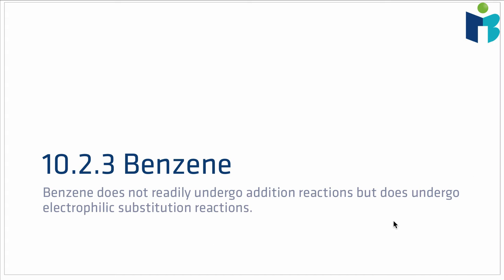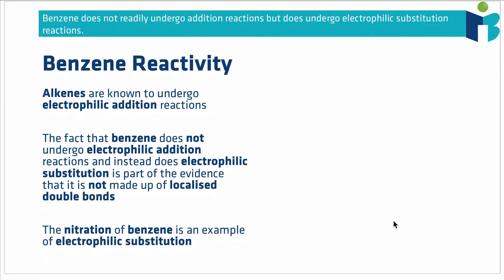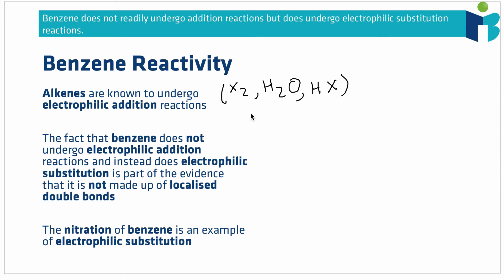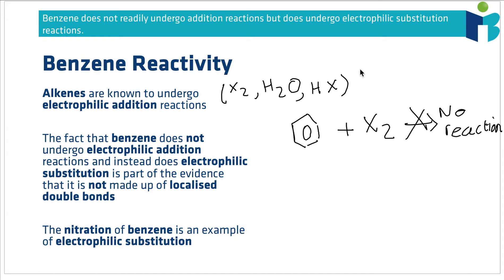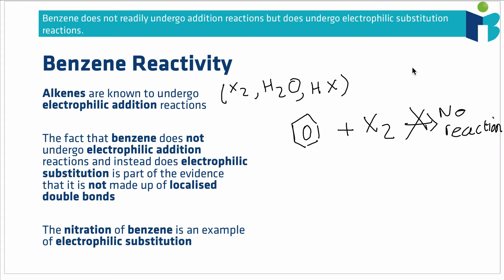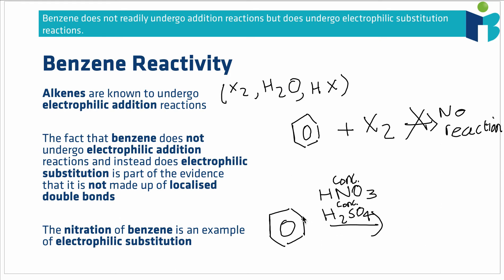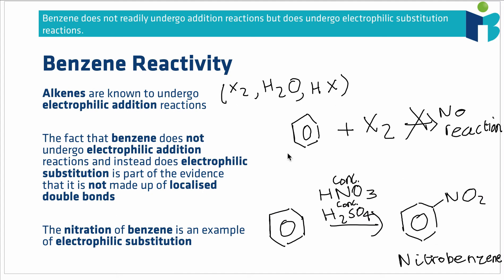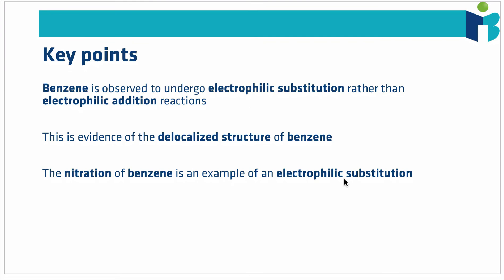Benzene - IB Chemistry Revision Course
Everything you need to know about benzene for the IB chemistry exams!